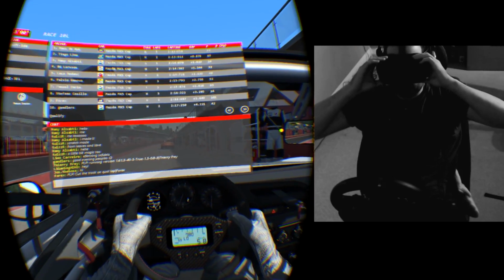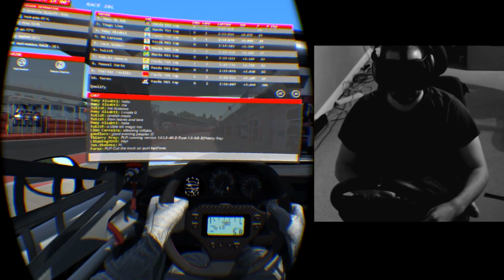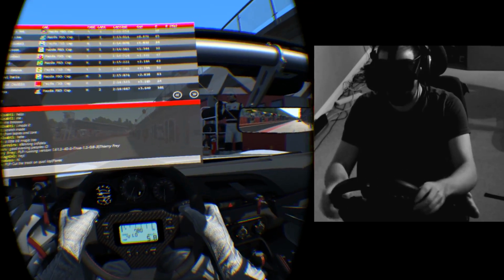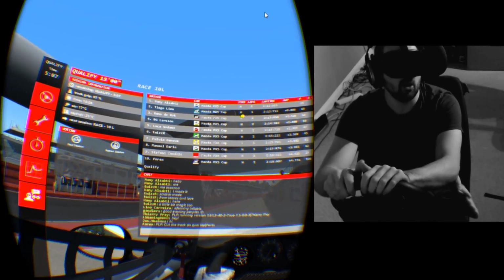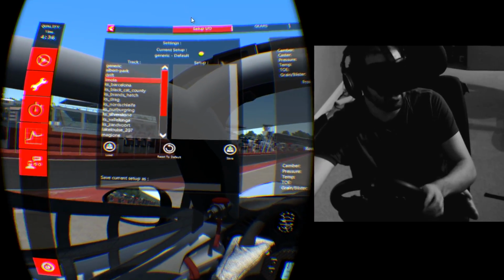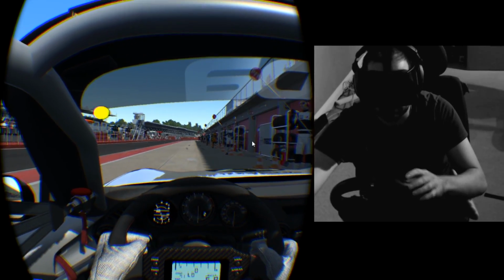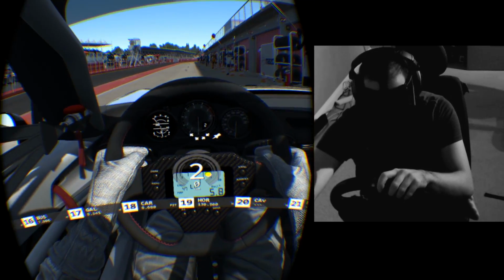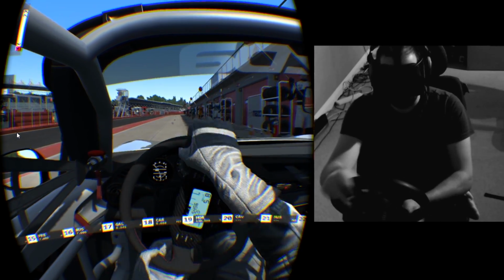Asseto Corsa Oculus Rift CV1 - First impressions Part 1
We jump in and test AC Consumer Rift Support with the new DLC mazda !   This is part one part two is uploading :)